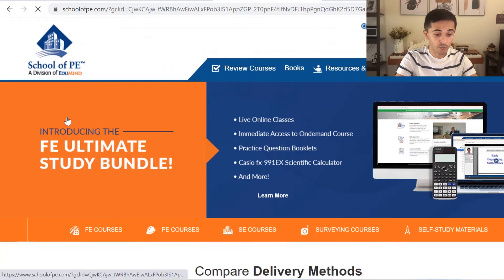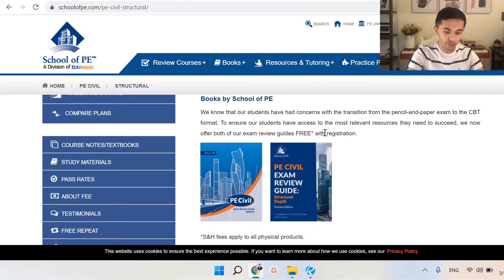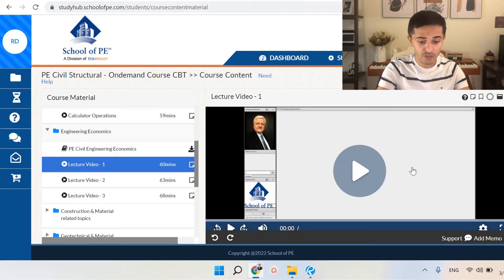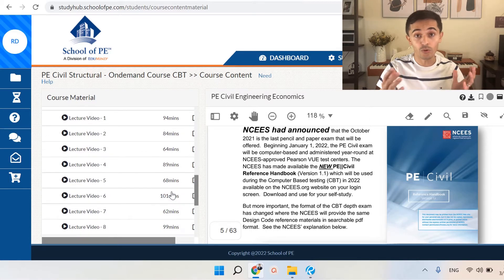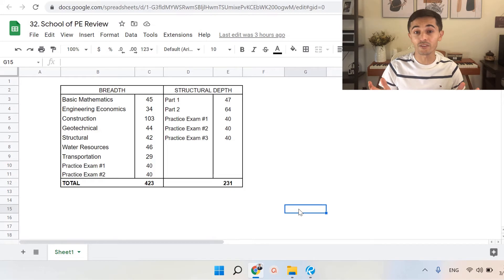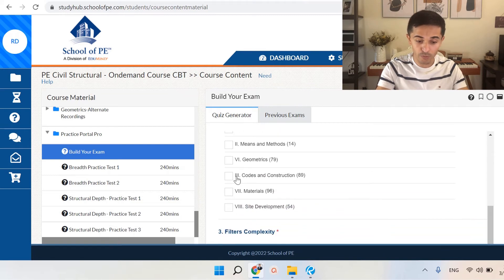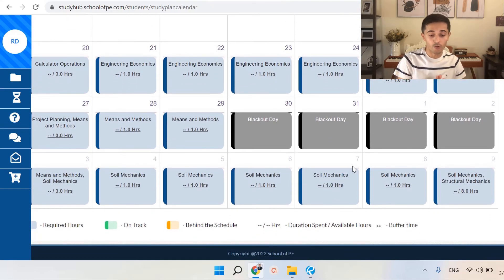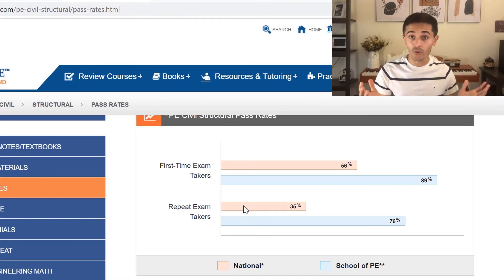Online Course for the CBT PE Civil Exam | School of PE Review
💻 PE Civil Online Course from SoPE💻

2 Civil PE Breadth Practice Exams